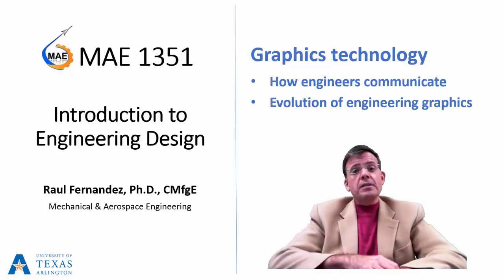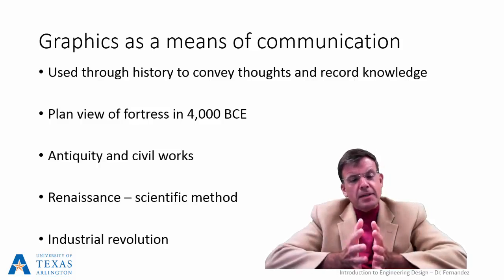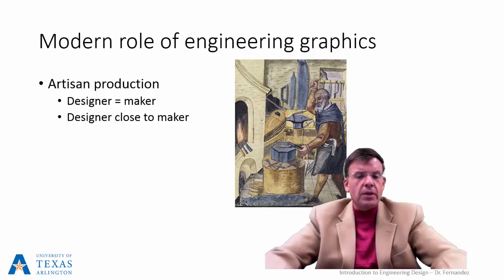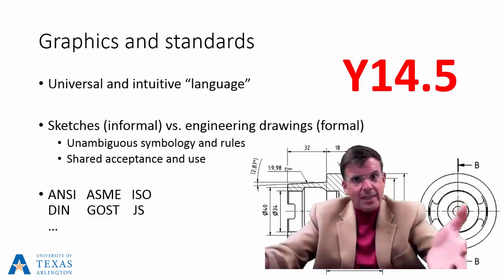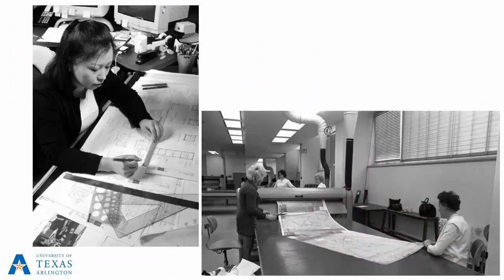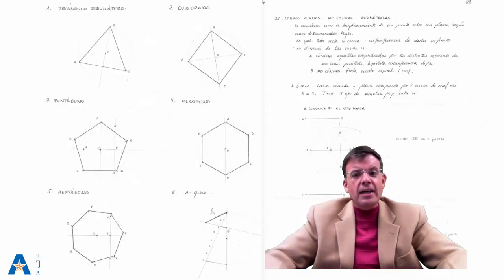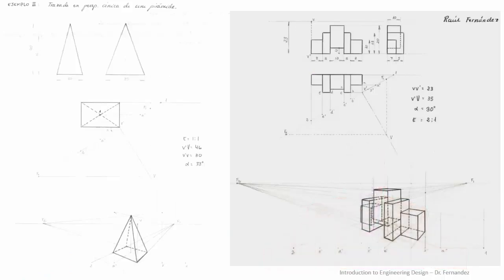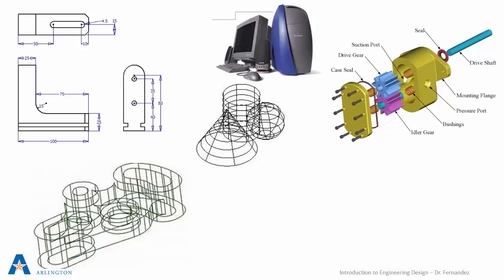VL1.2.3 A brief history of engineering graphics